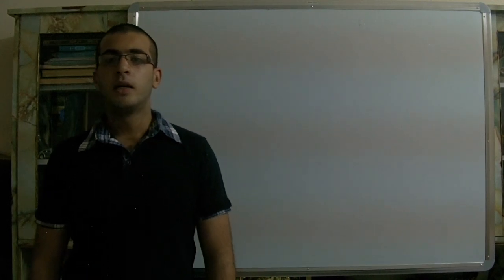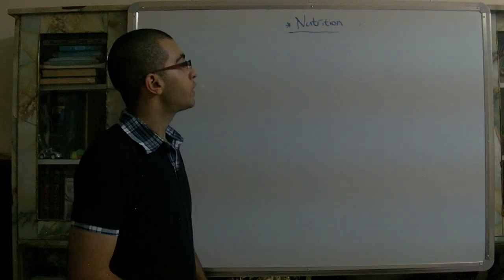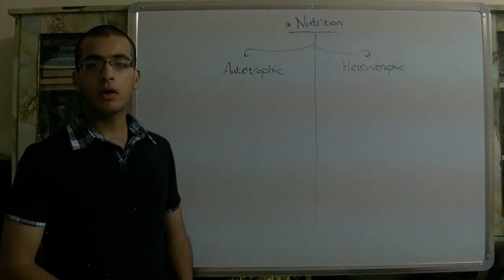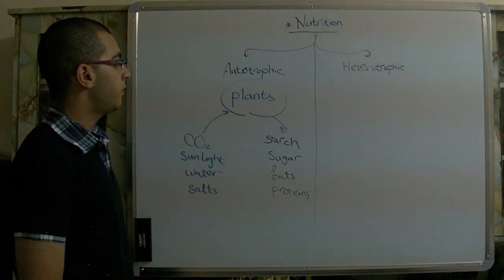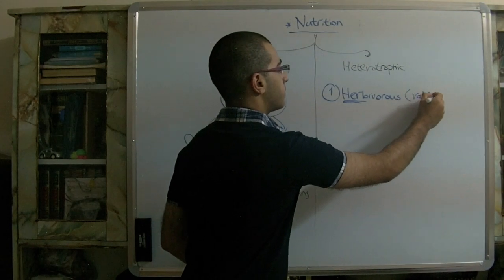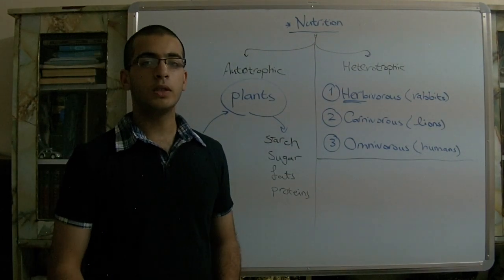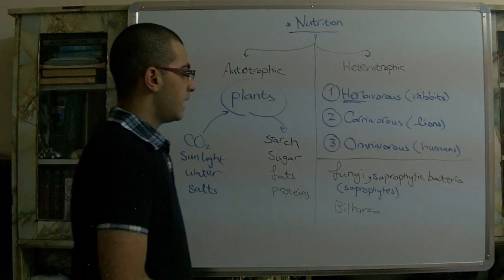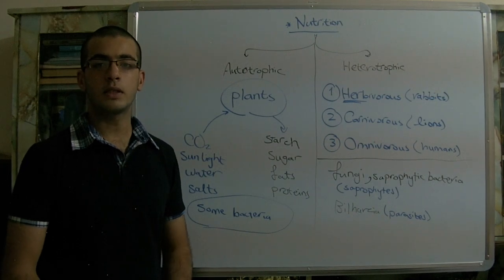Biology - Chapter 1- Nutrition - part 1 (Introduction) - Abdallah Reda el Sayed - عبد الله رضا MD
Youtube.com/RedaMD
Facebook.com/RedaMDarabic
Instagram.com/reda.md.ar

Facebook.com/RedaMDenglish
Instagram.com/reda.md.en